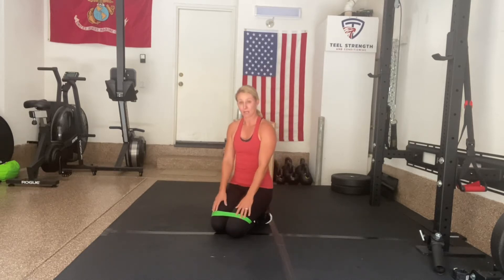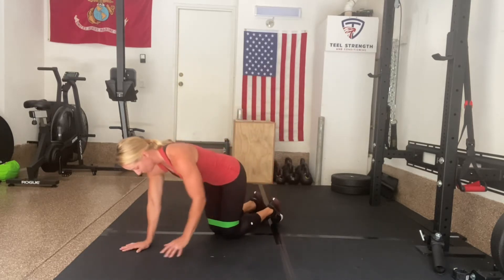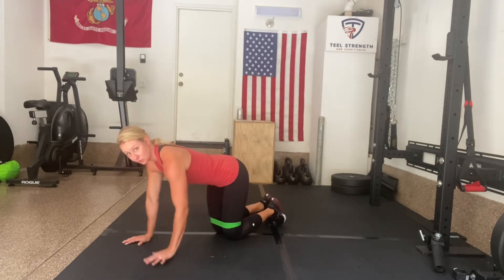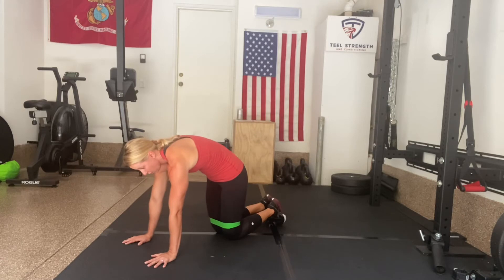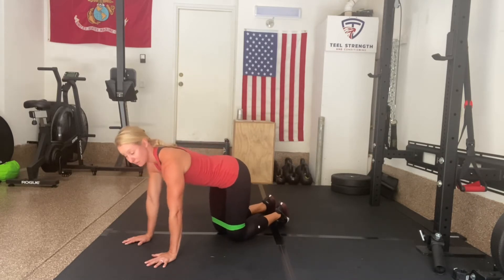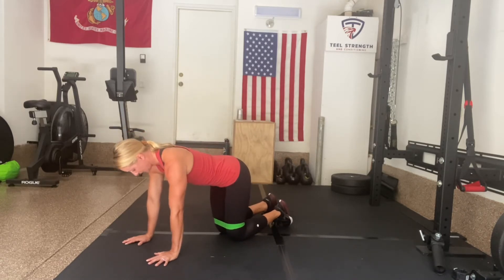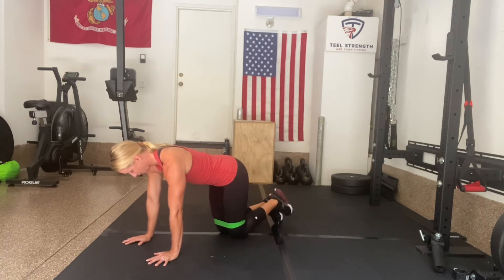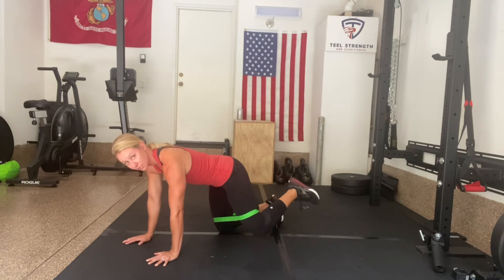Banded Fire Hydrants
Shown with a band. Can be completed without a band.